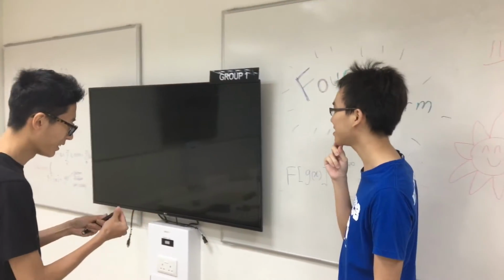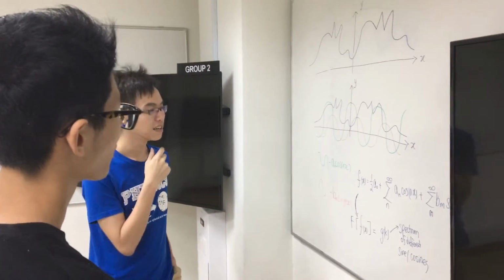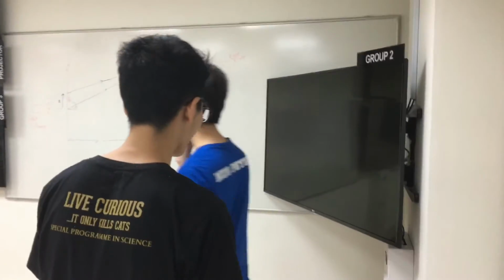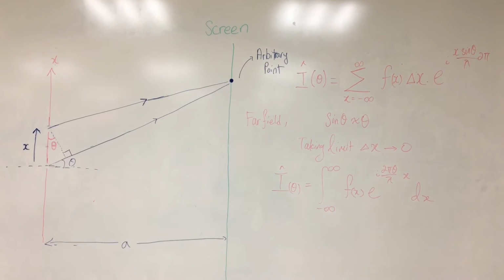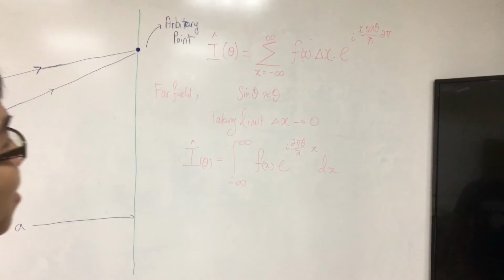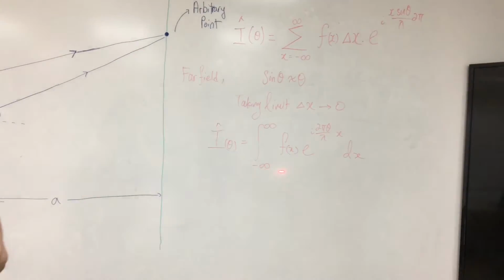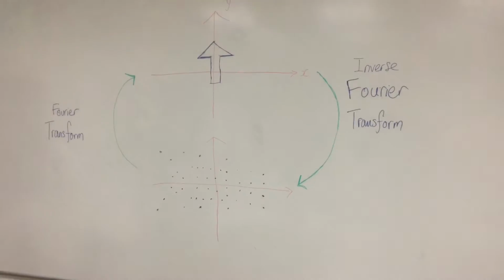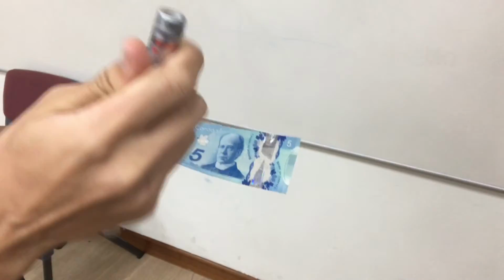Fourier Transform In Diffraction Of Light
This video aims to give a brief explanation of how Fourier Transform is used in the Diffraction of Light.

Special thanks to my friend Henny for finding the Canadian note for us.